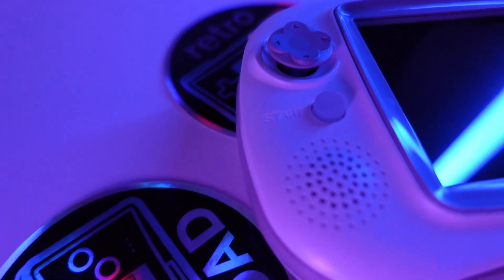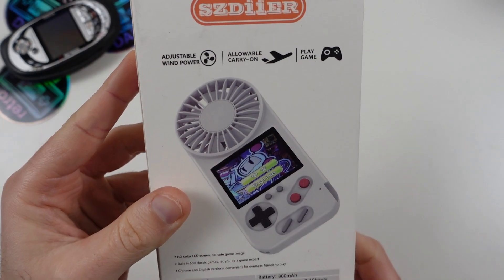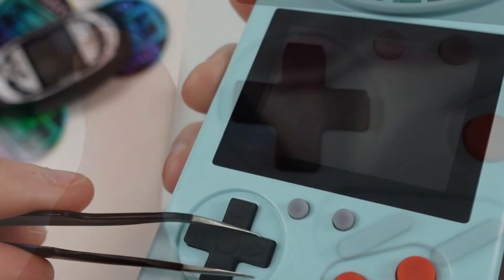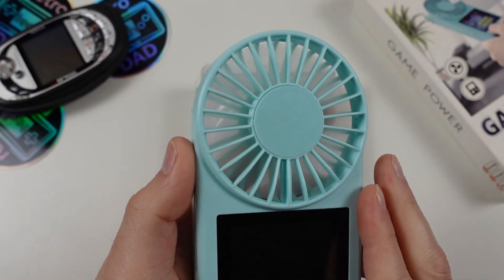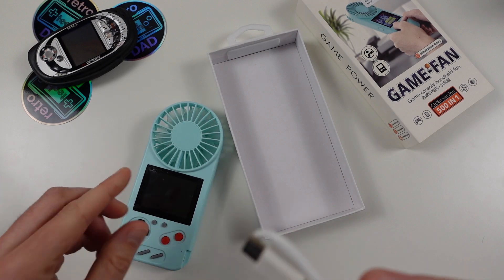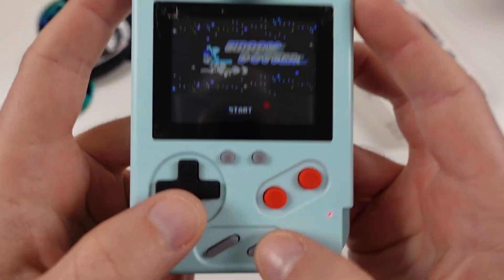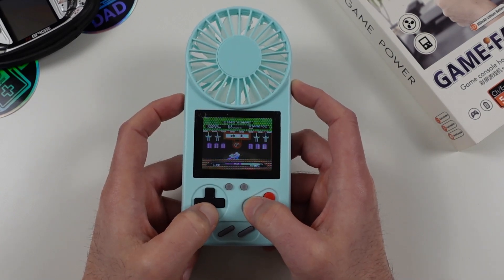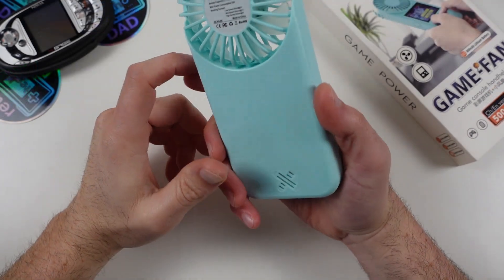👀👀😲A Game Changer Handheld! - 500 in 1 Games with a "cool" twist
👉 Join me as we take a look at a revolutionary gaming handheld. After many years of iterations and refinements, from starting way back to the GP32 to all of the Powkiddy devices of today, we have finally arrived at this moment. Part fan, part Gameboy, all parts revolutionary. This is the Game Fan and features 500 games in one device.

April Fools! 🤪🤪🤪
Please DON'T buy this product:
🛒Game Fan (Amazon)
🛒Game Fan (Aliexpress)